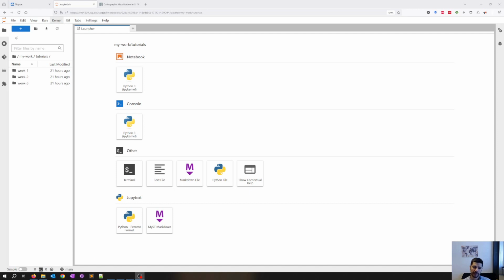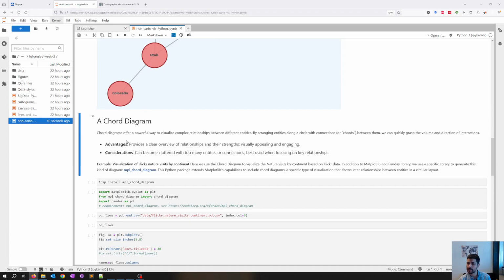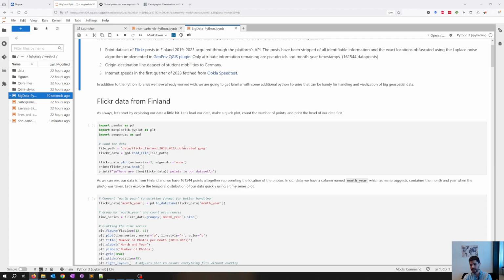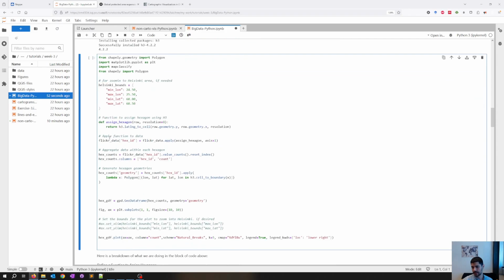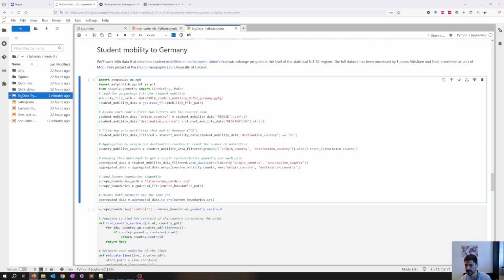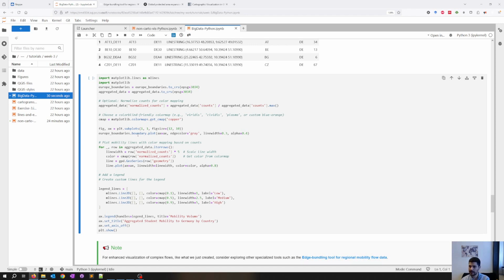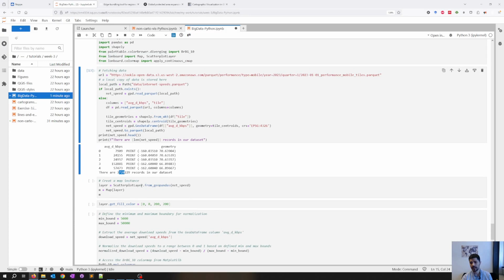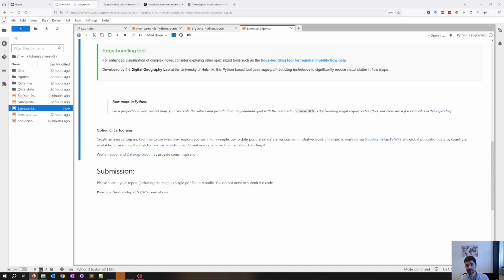Tutorial 3 - Python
Big data visualization, flow map, non cartographic visualization of geospatial data.